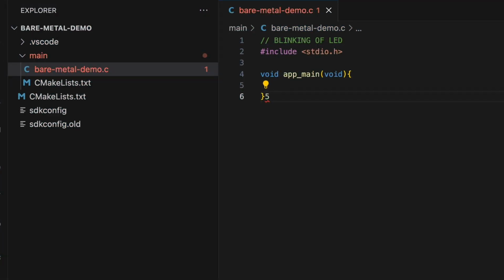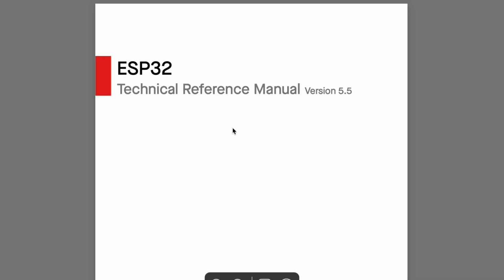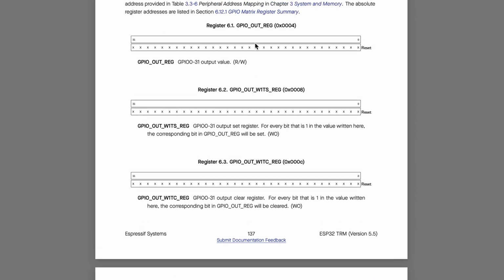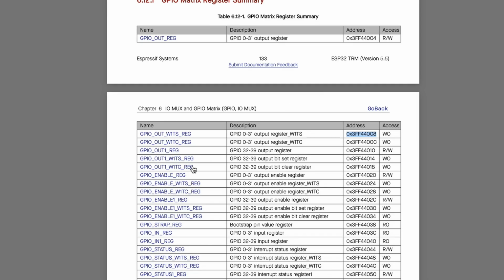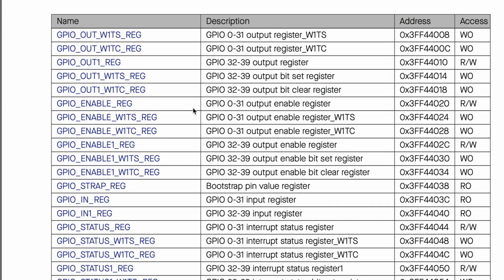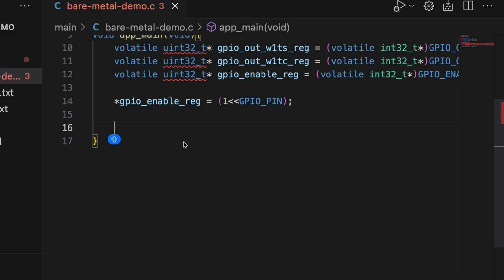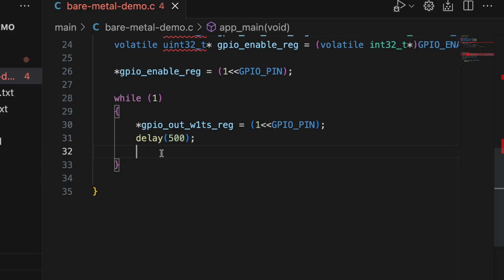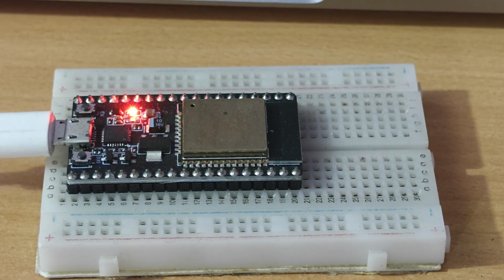Blinking an LED with Bare-Metal Programming | ESP-IDF Tutorial for Beginners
In this video, we’ll dive deep into bare-metal programming with the ESP32 using ESP-IDF — by creating the most fundamental project: Blinking an LED without relying on high-level libraries.

This tutorial will help you understand how the hardware actually works at the register level, how to manipulate GPIO using direct memory access, and what differentiates bare-metal development from application-layer coding.

You’ll learn:
✅ What is Bare-Metal Programming
✅ How ESP32’s GPIO registers work internally
✅ How to configure GPIO direction (input/output)
✅ How to toggle GPIO states directly from registers
✅ How to implement delays without using APIs
✅ Complete step-by-step explanation and demo

This video is perfect for IoT developers, embedded engineers, and enthusiasts who want to go beyond Arduino-style abstraction and truly understand how firmware interacts with hardware.

📘 Full ESP-IDF Bare-Metal Series: Coming soon on this channel